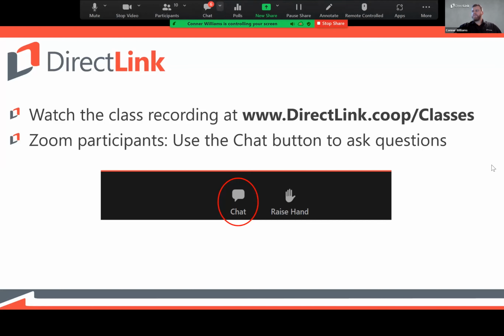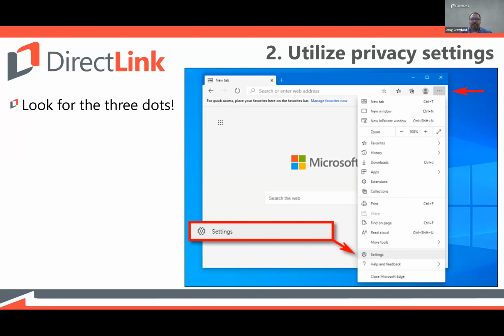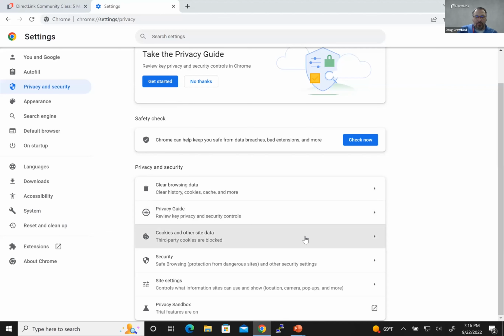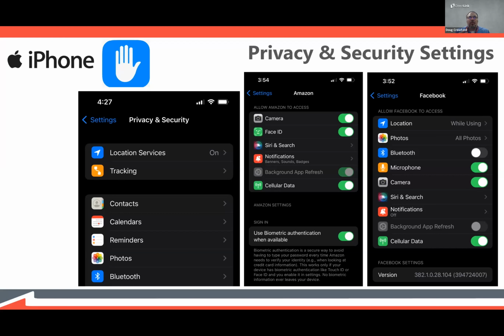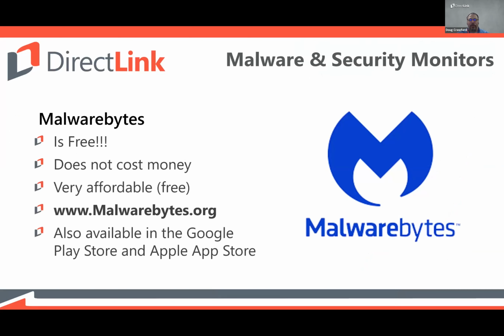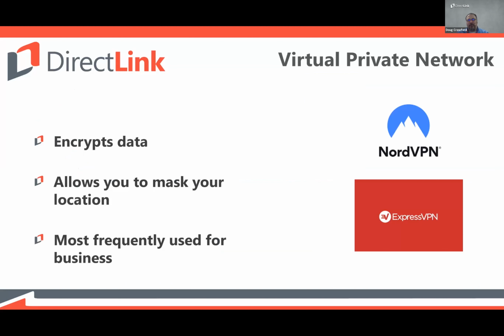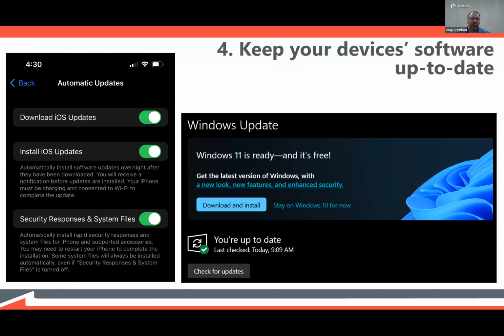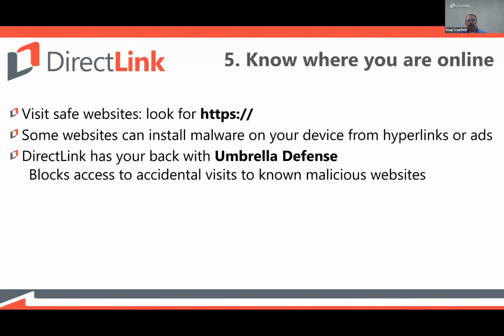DirectLink Community Class - 5 More Ways to Protect Personal Information Online - Sept. 22, 2022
We hope you enjoy this replay of the September 22, 2022 DirectLink Community Class, 5 More Ways to Protect Personal Information Online. This class is a sequel to our March 31, 2022 session, which is also available to watch here on our YouTube channel.

The goal of this Community Class is to discuss internet safety and privacy with an overview of the following:
- Knowing how and why you're tracked online
- Available device, browser, and app settings to increase online privacy if desired
- Third-party applications, software, and extensions that can provide additional layers of security
- Importance of keeping device software up-to-date